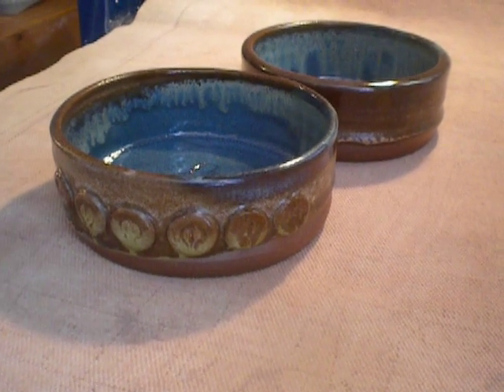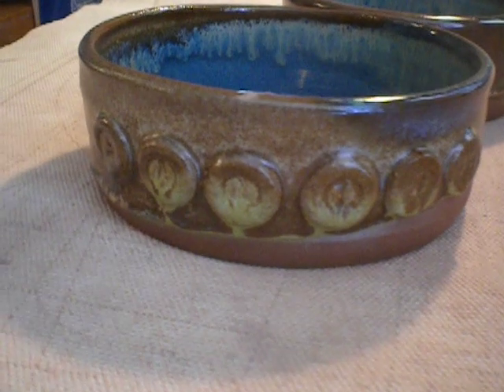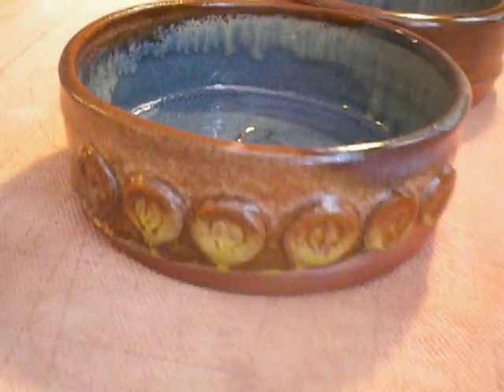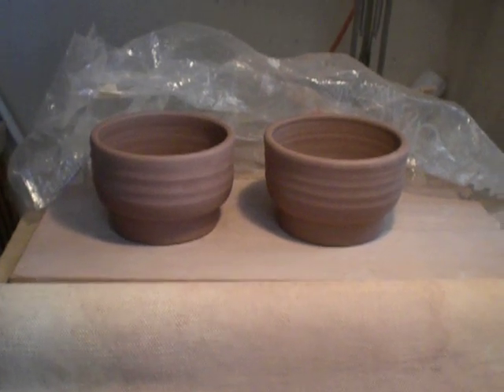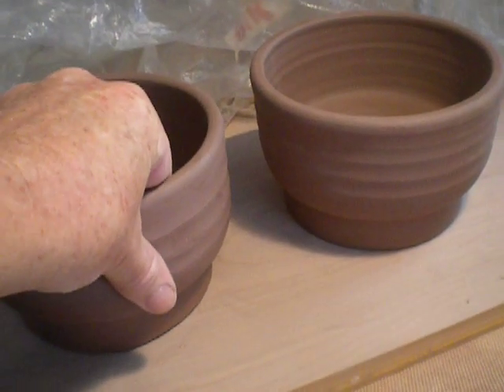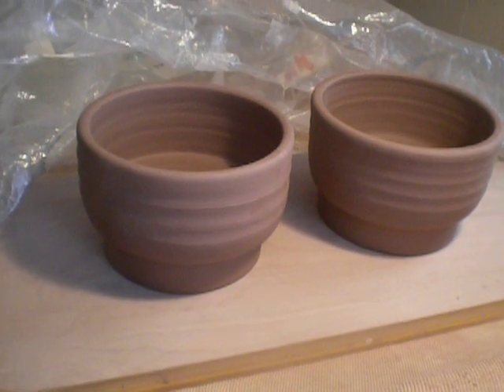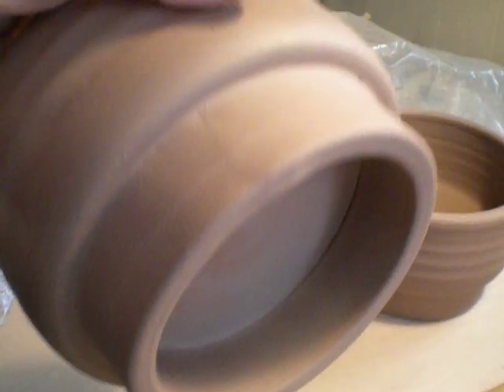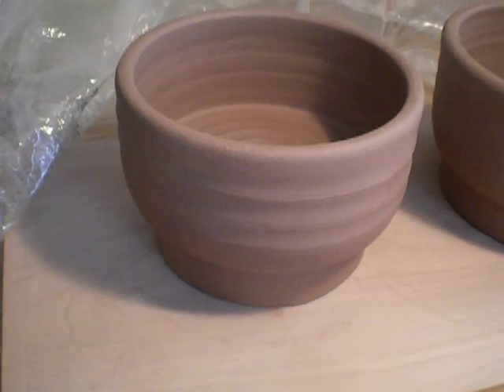Video #277 God's Pots - For Callie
Dog bowls for my brother's new puppy "Callie".